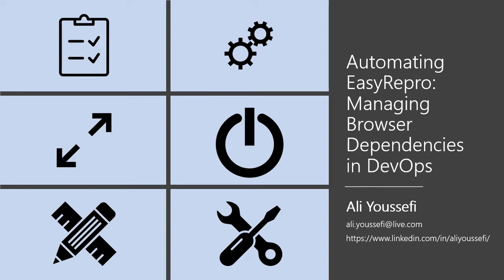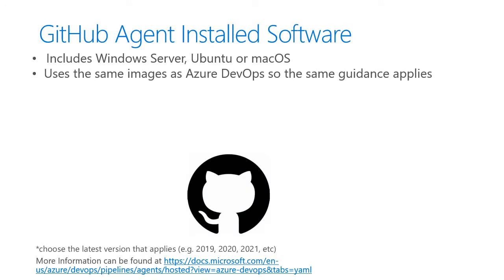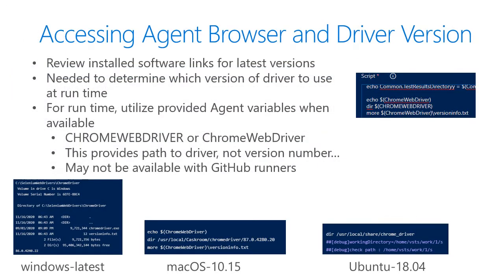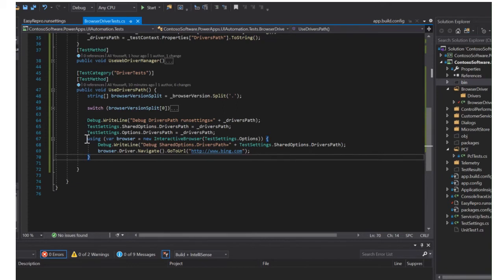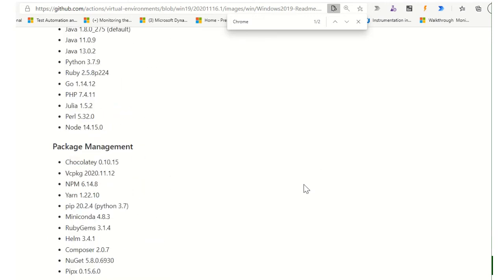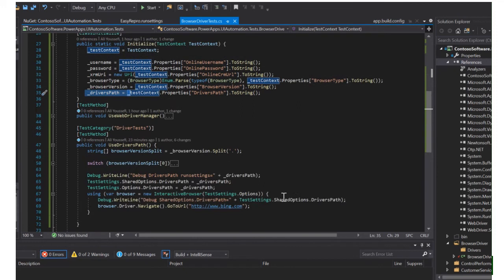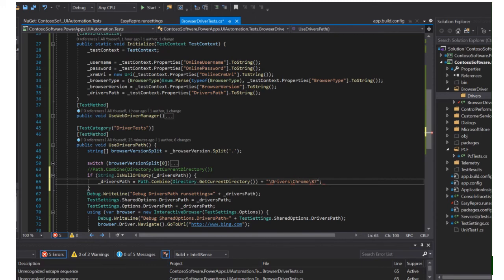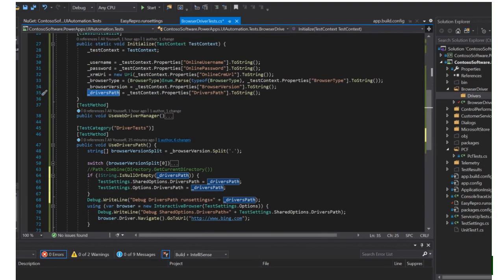EasyRepro - DevOps - Managing Browser Dependencies in Microsoft or GitHub Agents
This video will discuss how to work with pre installed browser and drivers on Microsoft or GitHub hosted Agents or Runners. Self-hosted agents are controlled and managed by organizations but what about Microsoft or GitHub predefined agents?

With Microsoft-hosted agents, maintenance and upgrades are taken care of for you. Each time you run a pipeline, you get a fresh virtual machine. That said, special care will need to be applied to ensure your UI tests are working with the available browser versions.

Let's explore the advantages of working with the agent provided dependencies versus bringing our own!

About:
EasyRepro is a UI Test Automation framework for the Dynamics 365 platform.